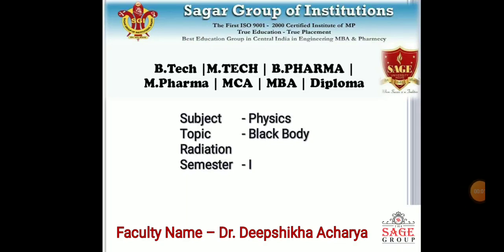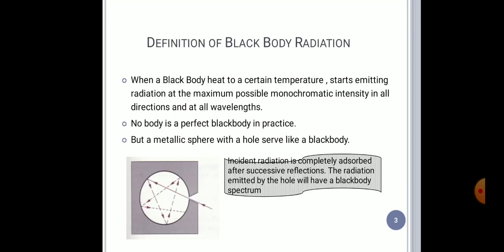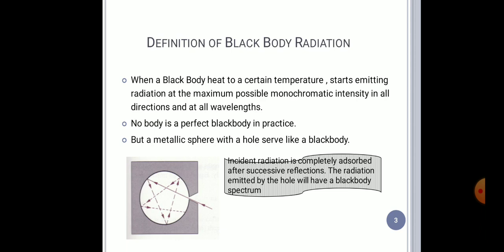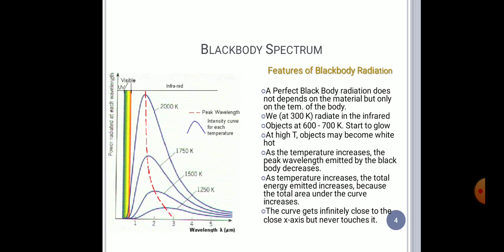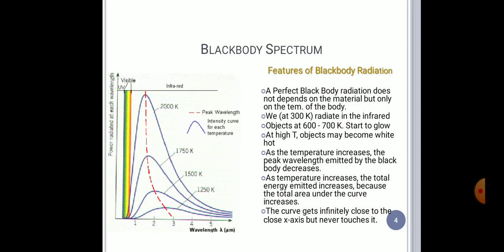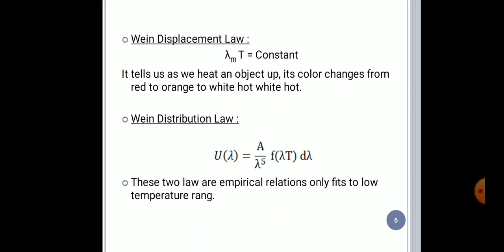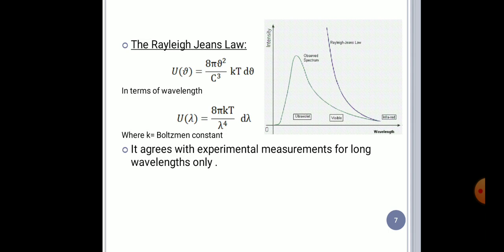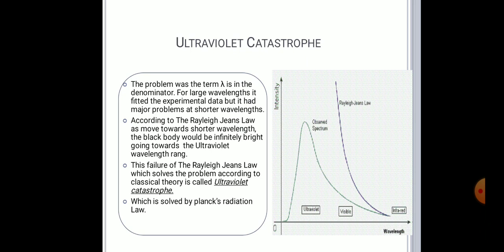September 20, 2022